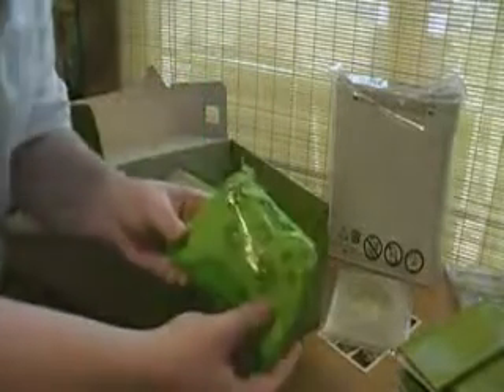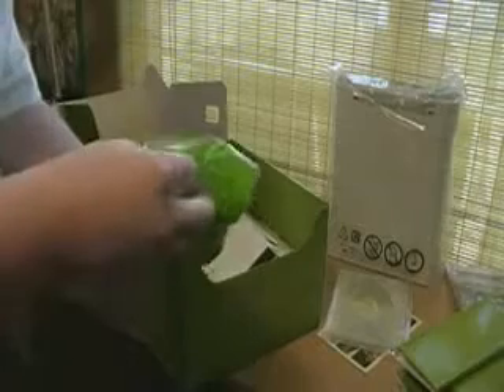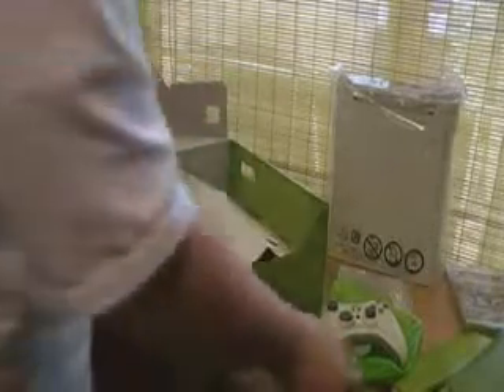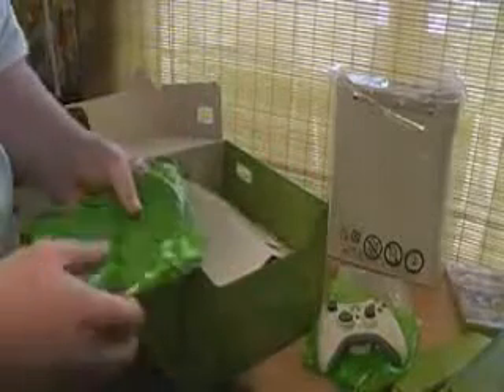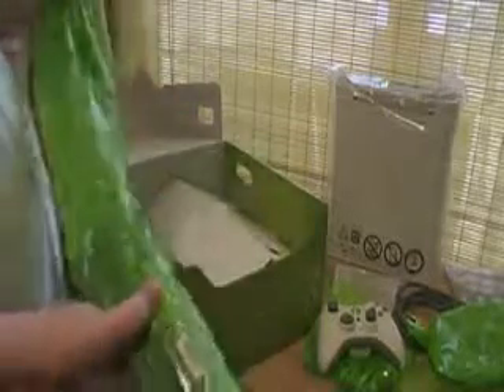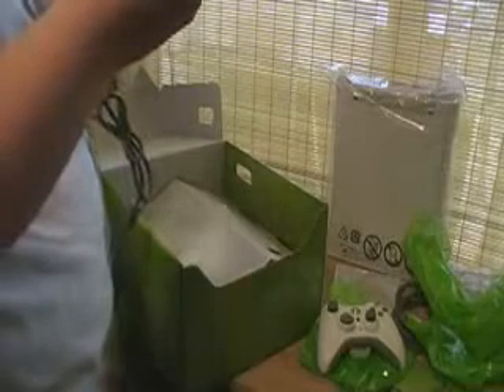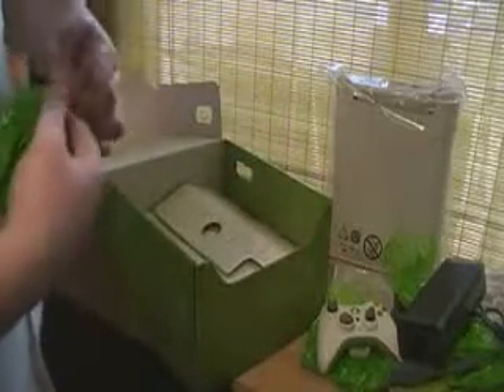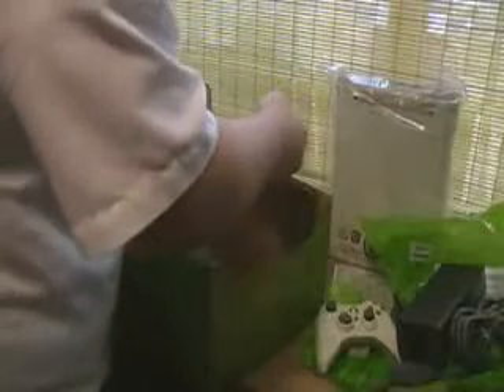ML 27604763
Video Migrado